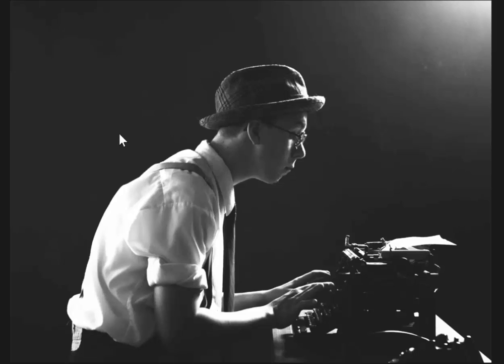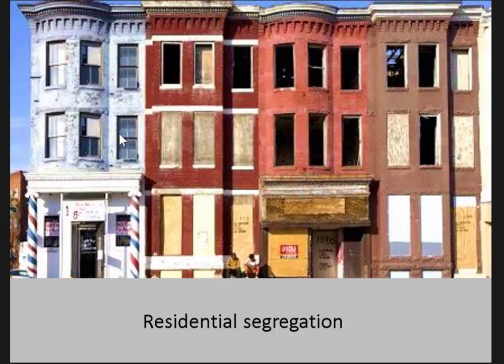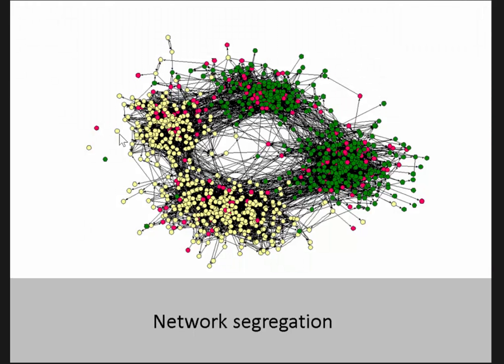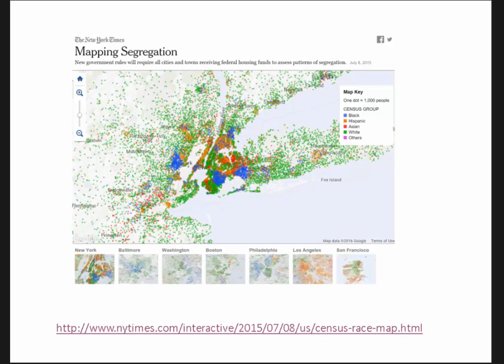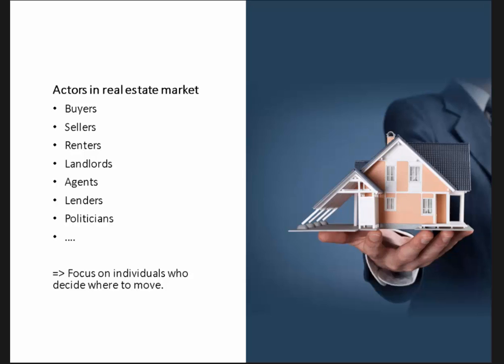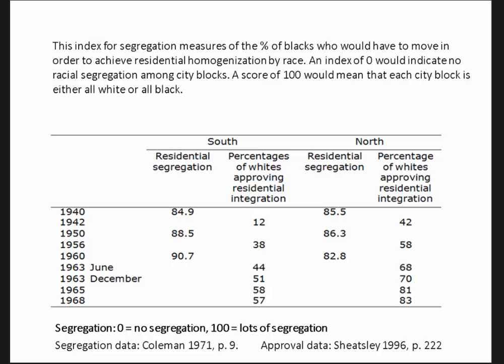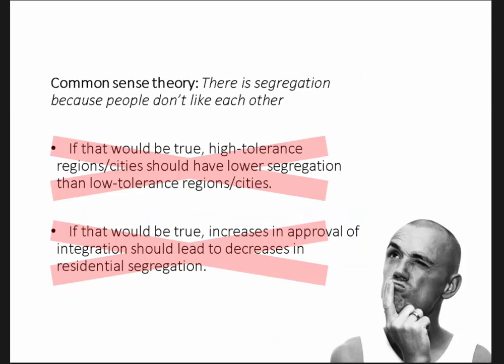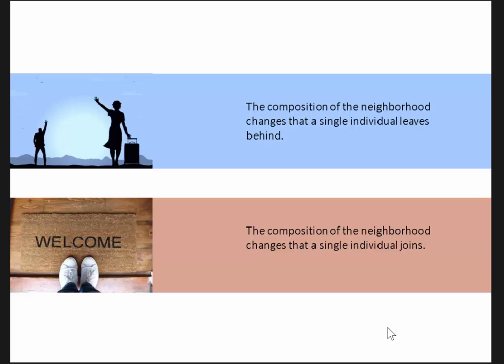14. Segregation dynamics (20230, 2017)